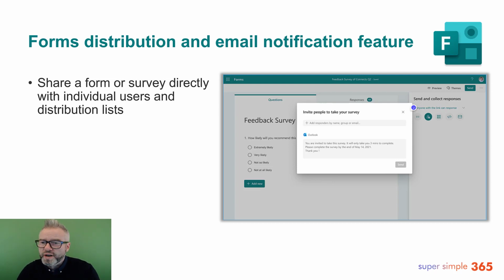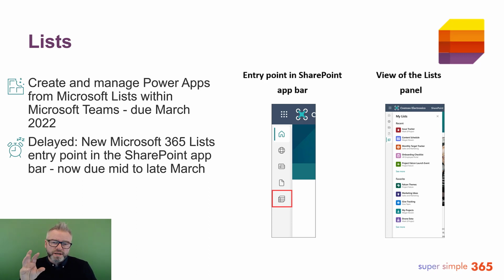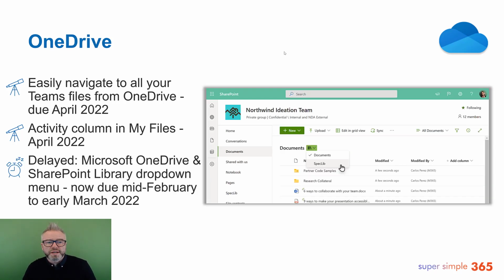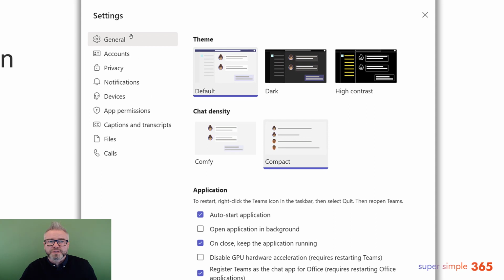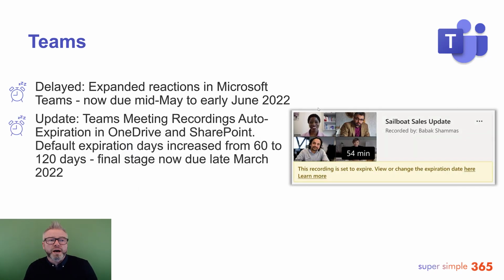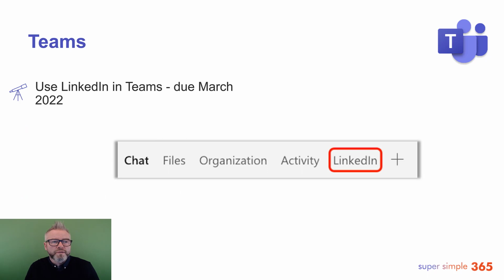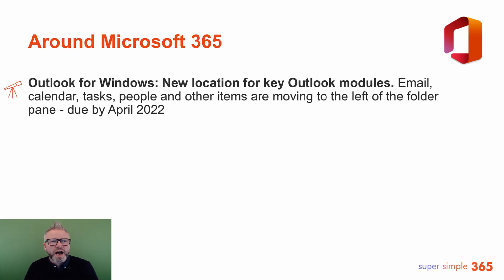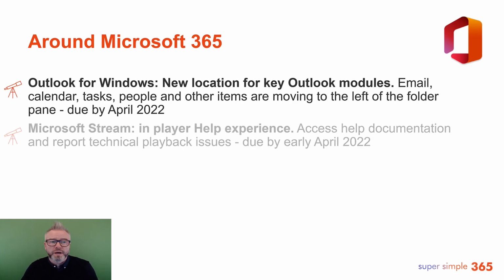What's new in Microsoft 365 and Teams? 29th January to 15th February 2022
Welcome to our third roundup of Microsoft 365 and Teams updates for 2022. Another fairly short one, let’s dive straight in:

01:00 Forms
02:45 Lists
04:03 OneDrive
05:28 SharePoint
06:19 Teams
11:32 Around Microsoft 365